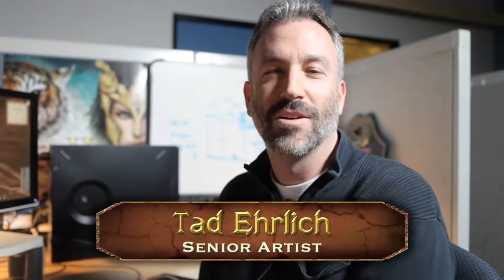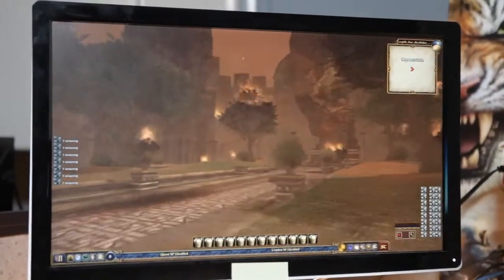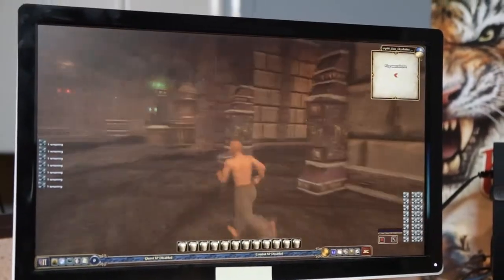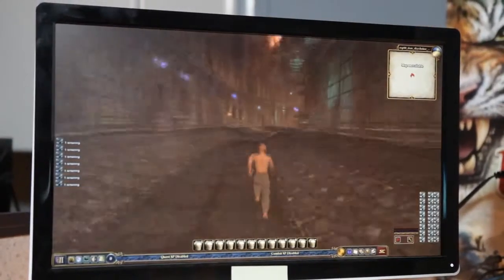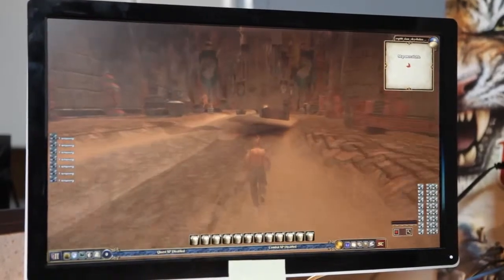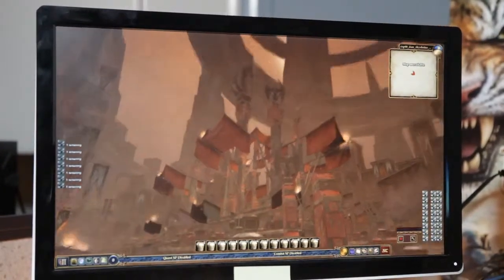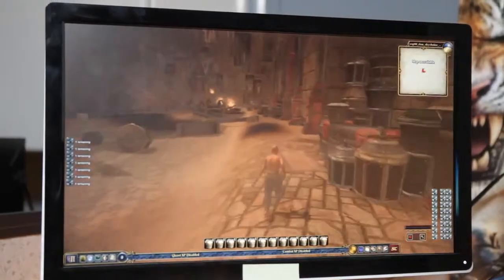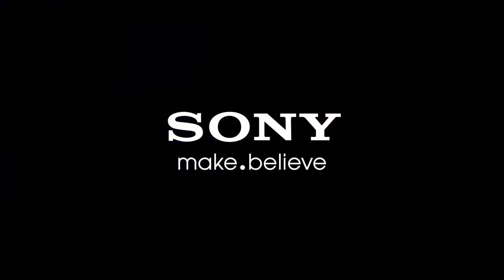Everquest 2 - Game Feature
- EverQuest II is the epitome of massively multiplayer gaming - the ultimate blend of deep features, heritage, and community.
Explore an enormous online world where friends come together for adventure and community. Immerse yourself in the game's exciting locales, mysterious lands, intense battles, exciting quests and amazing achievements. Featuring breathtaking graphics and a vast, beautiful and dangerous game world to explore, EverQuest II sets the standard for MMORPG online gaming. Now, you can experience EverQuest II Free to Play. Your Way!